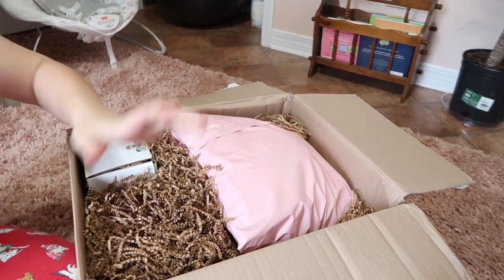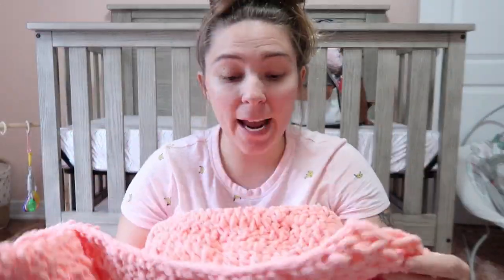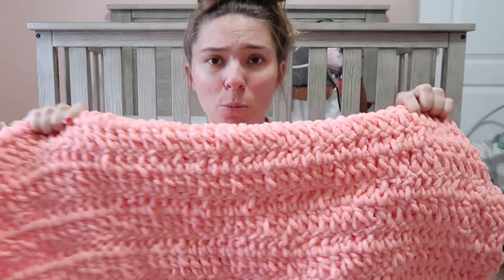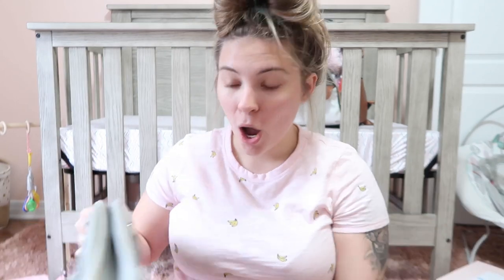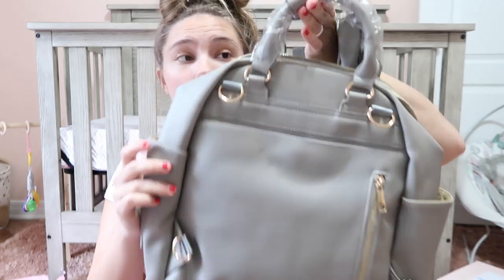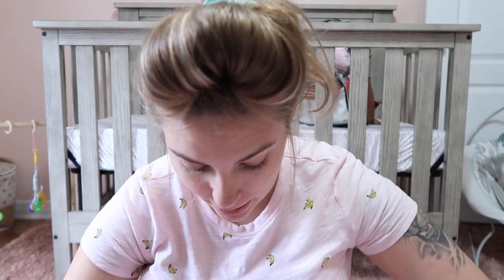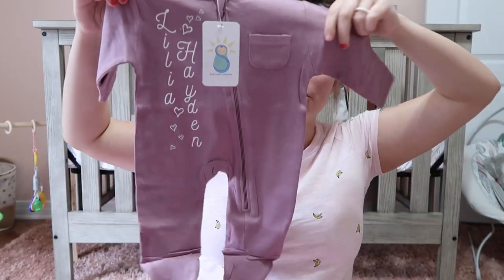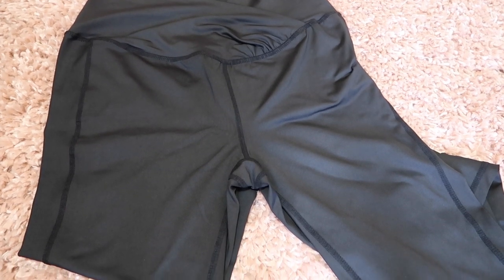Baby And Sunshine Unboxing & Review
I LOVED my last one so I'm Excited to be working with them again this month!!